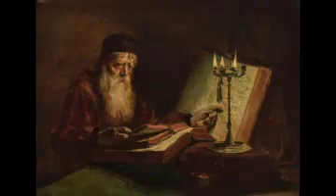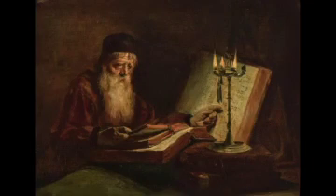LIT - Translators and the ERV - 199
One of my favorite series to teach, Bib Lit was a fairly comprehensive class explaining how our Bible came to be this book we hold so dearly today!  My students took the journey with me from ancient writing materials through the loss of the original autographs, a survey of the oldest surviving Hebrew & Greek manuscripts and the history of textual criticism, to a review of the myriad of translations into the vernacular which are available today.

Of special note, is the section on Canonicity which provides the Christian with invaluable assurance that the 66 books in our Bible today are exactly what God intended!